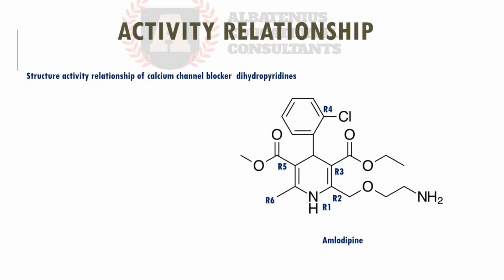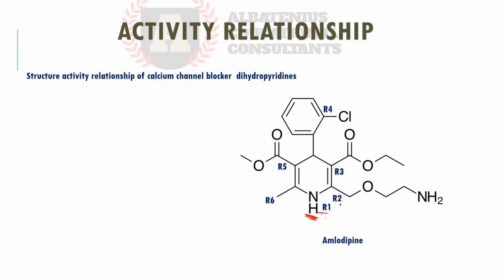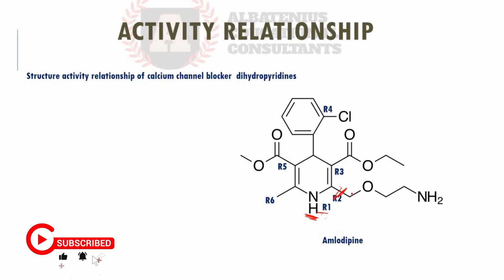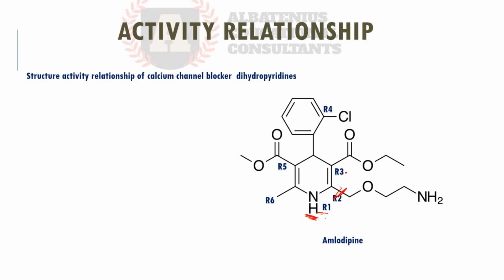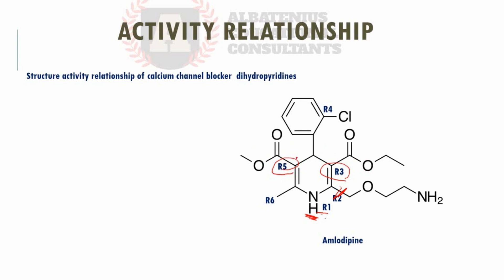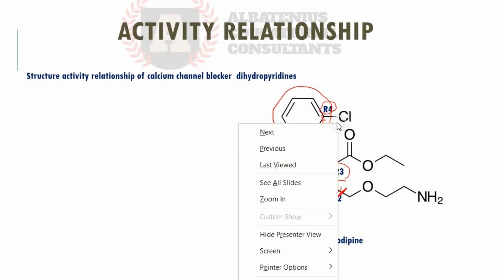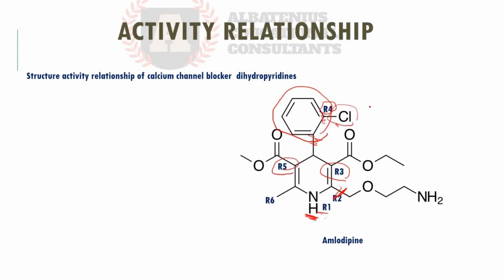Structure Activity Relationship of Calcium Channel Blocker Dihydropyridines Amlodipine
This video is a part of a recorded lecture from Albatenius' FPGEE® review preparation program, titled "Structure Activity Relationship of Calcium Channel Blocker Dihydropyridines  Amlodipine"